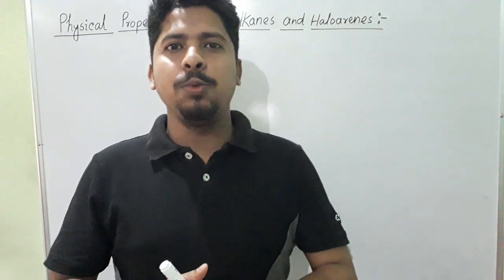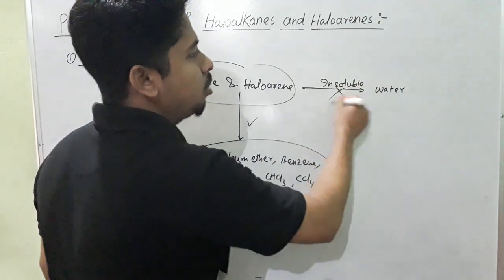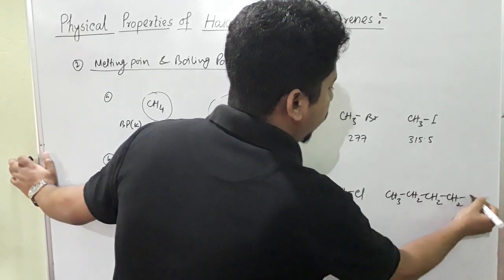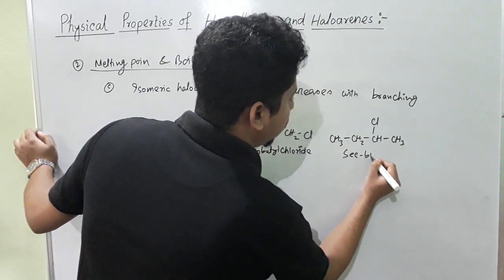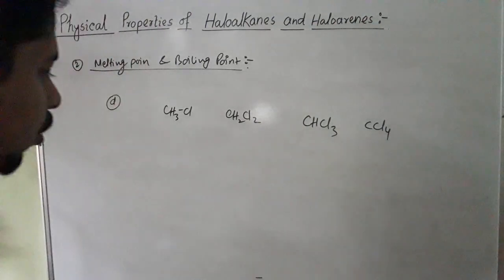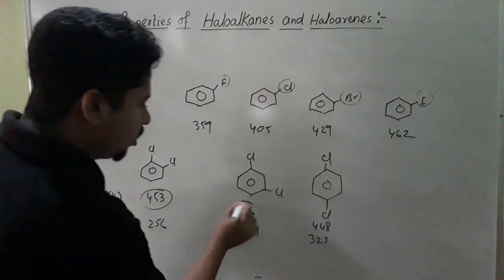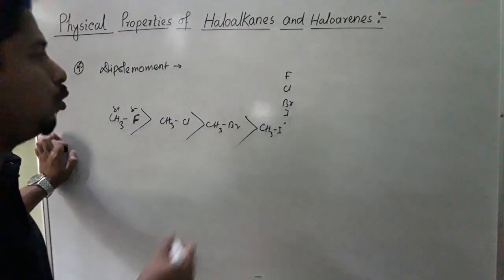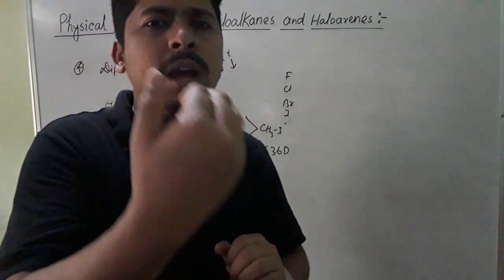Haloalkanes and Haloarenes: Lec-8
Physical properties of Haloalkanes and Haloarenes